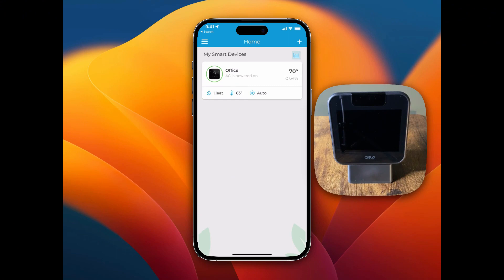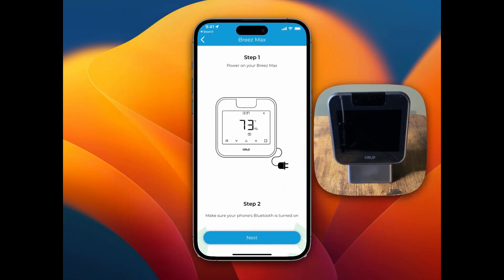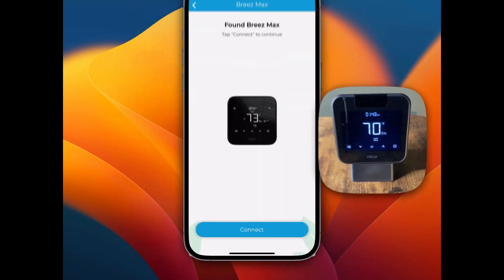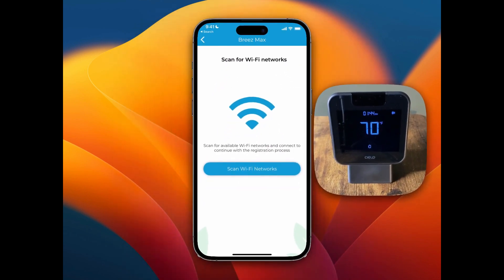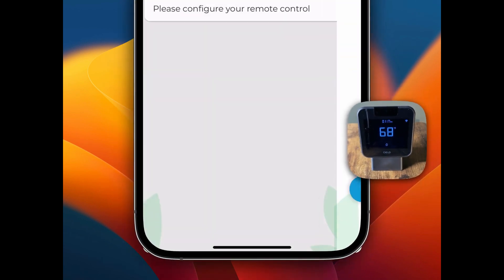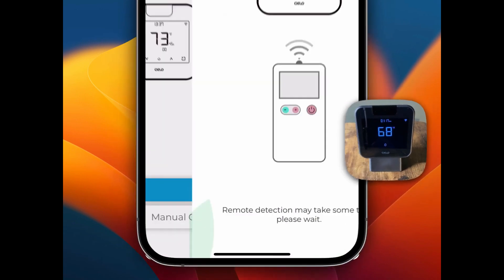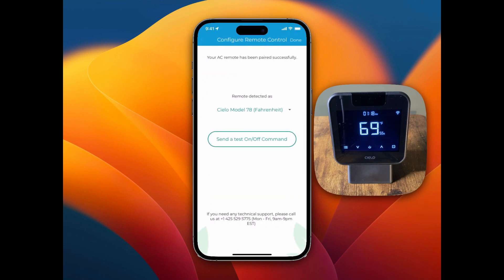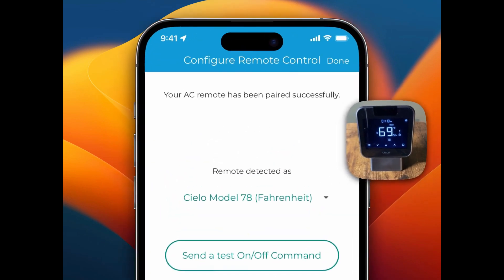Cielo Breez Max App Setup and Walkthrough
I'll walk you through step-by-step how to get the Cielo Breez Max setup on the Cielo Home app. You can get the app on iOS or Android.

Chapters:
00:00 Intro
00:35 Connect
01:54 Setup Remote
03:26 Ending

Please leave a comment or join the BigBearCommunity if you require assistance!